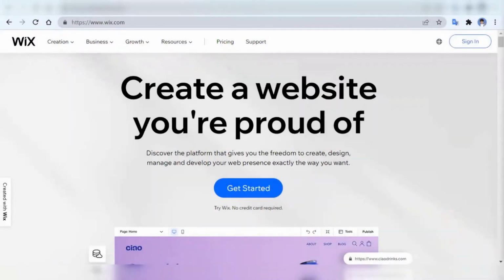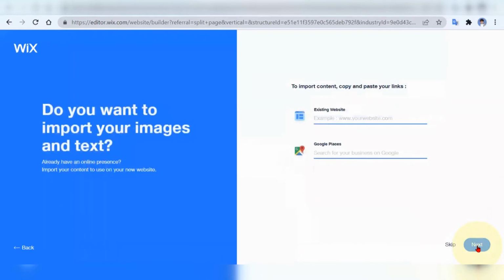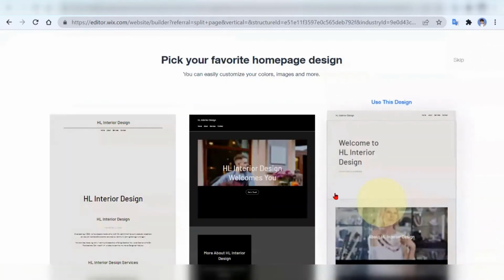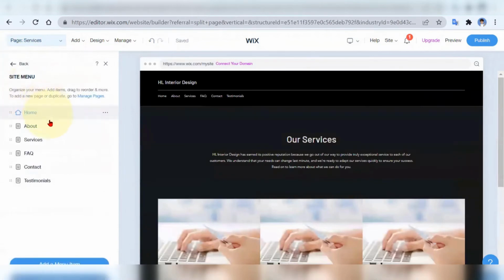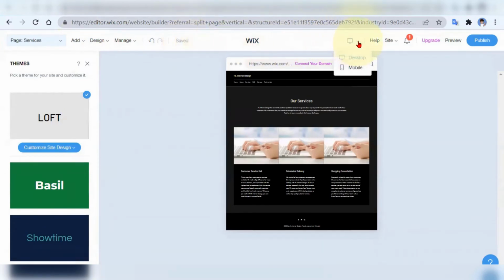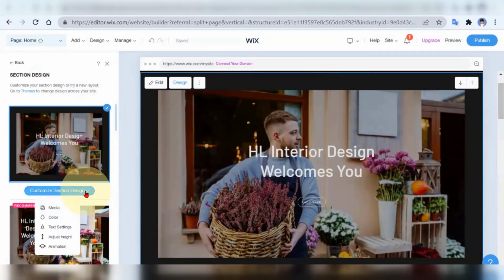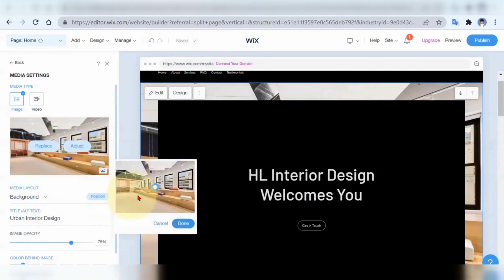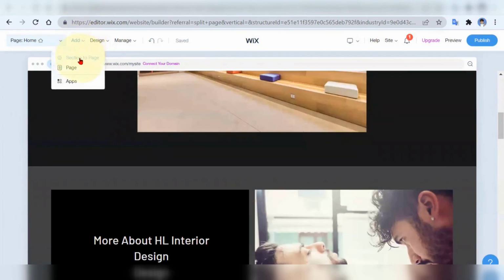Wix ADI Tutorial [Beginner] - Overview of how to use Wix ADI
In this tutorial, I will be showing you how to use the various functions in Wix ADI to create and customise your own website. Here are some useful links to the other videos in my channel:

Introduction to Wix - Find out about Wix Pricing plans and learn how to sign up or log in to your account

Chapters:
00:00 Introduction
01:30 Logging Into Your Wix Account
02:28 Getting Started With Wix ADI
05:13 Overview of Wix ADI Menu
07:29 Designing Website With Wix ADI
11:39 Conclusion